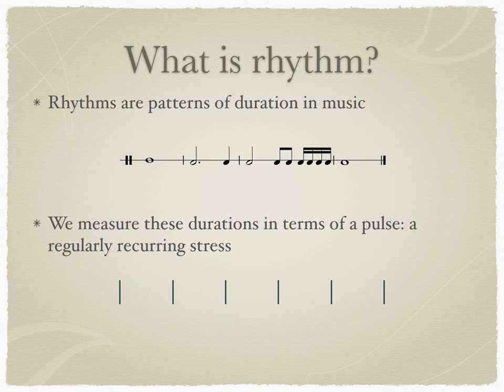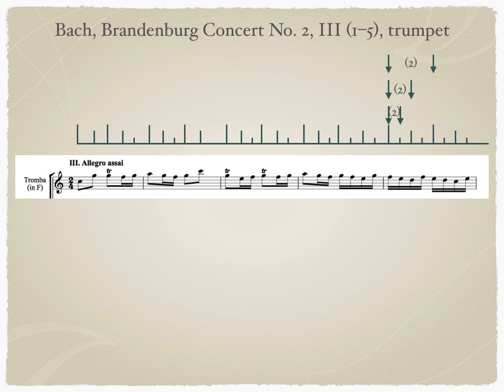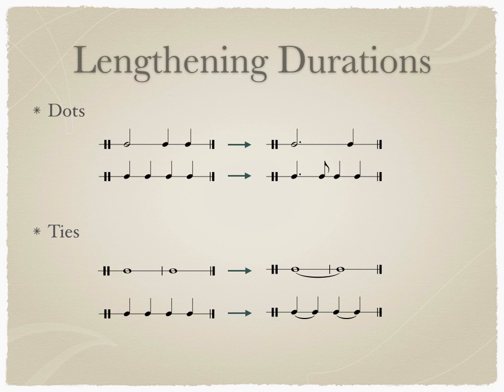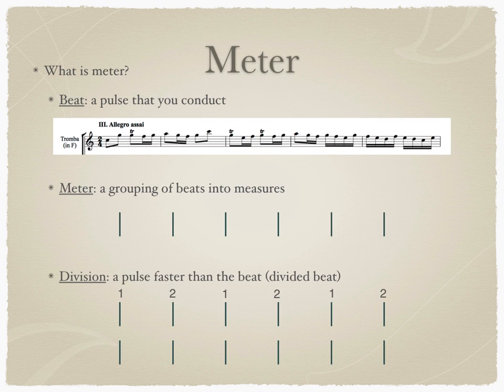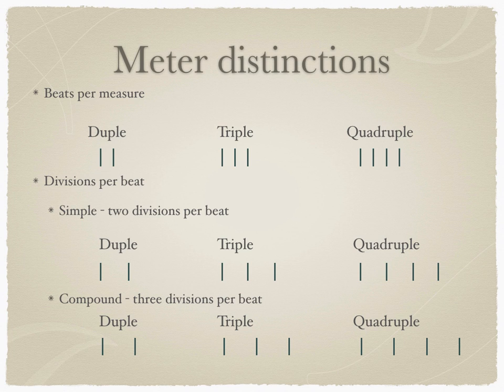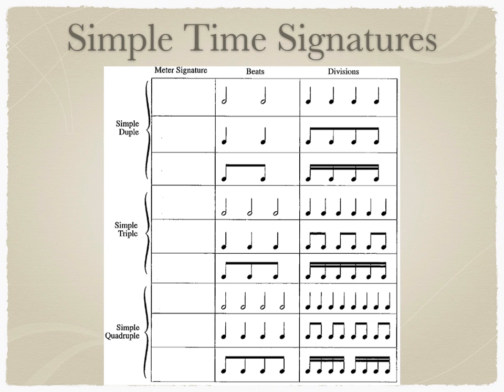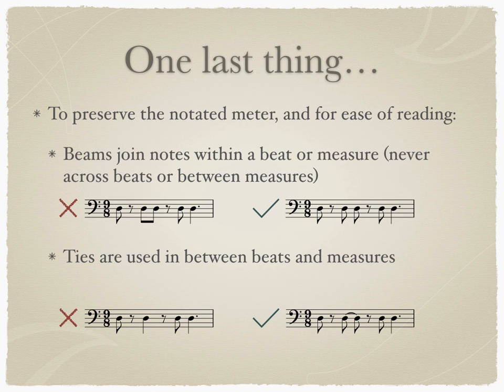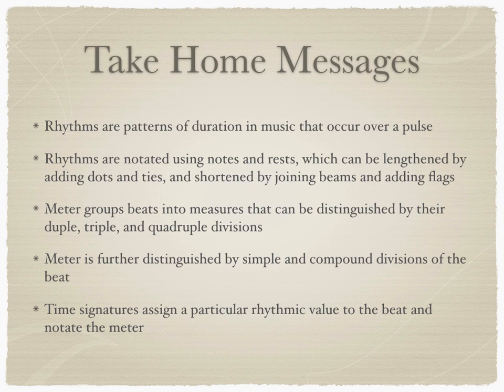Rhythm and Meter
This video discusses the basics of rhythm and meter.